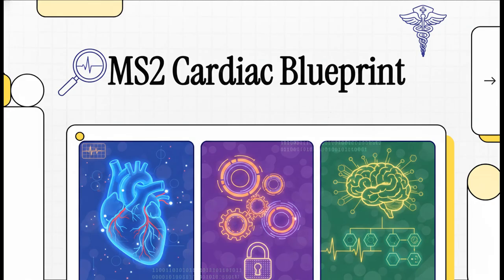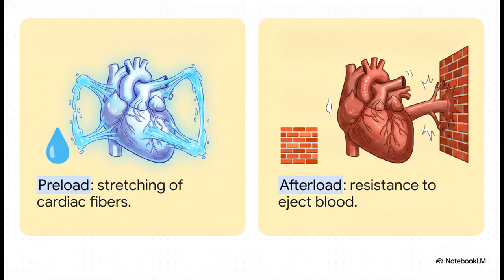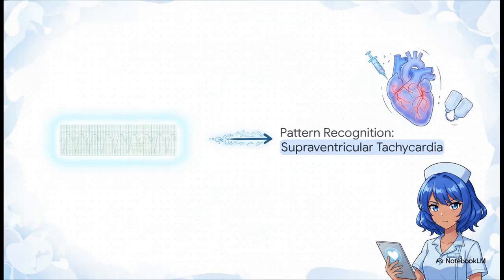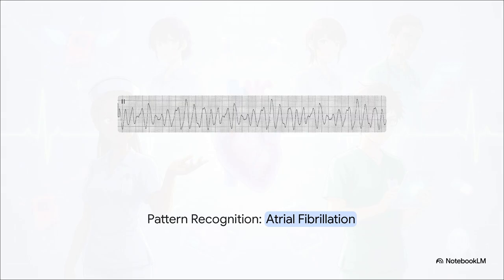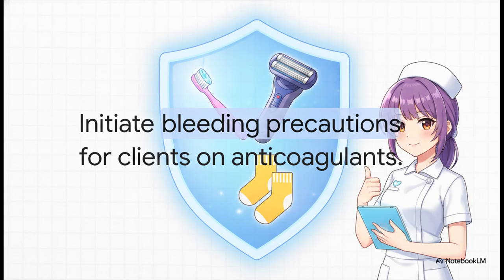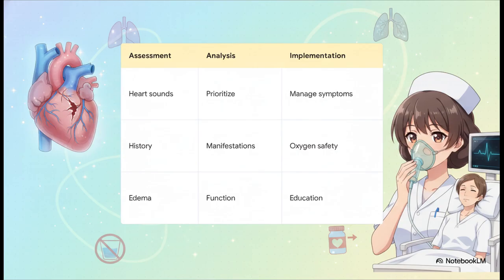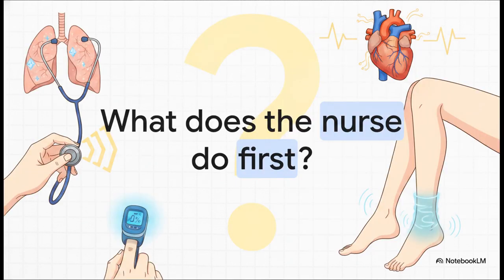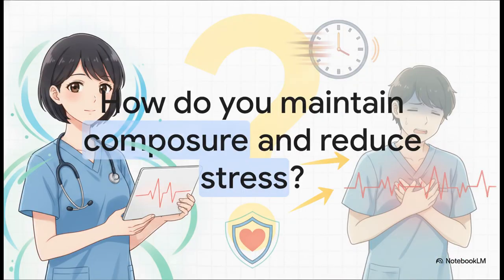RN MS2 Cardiac